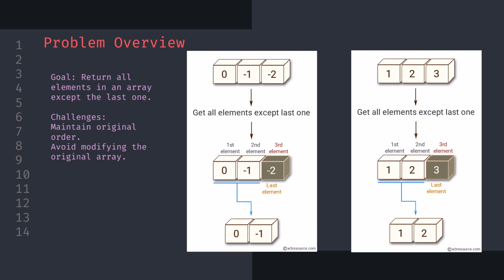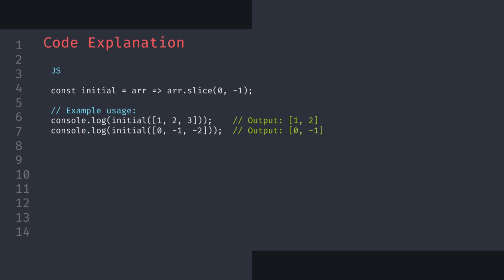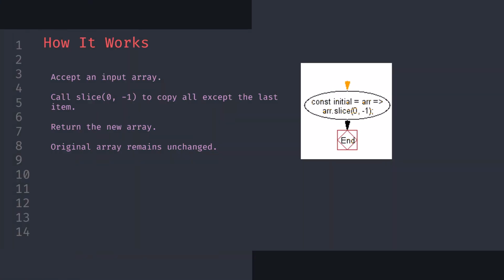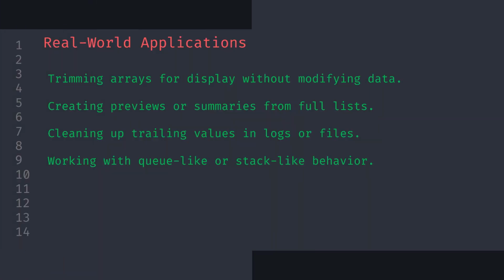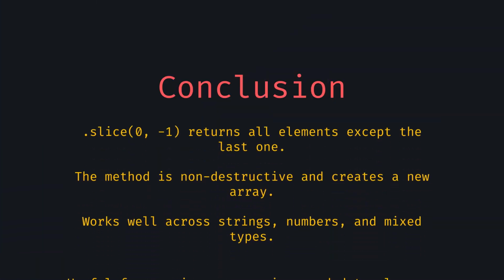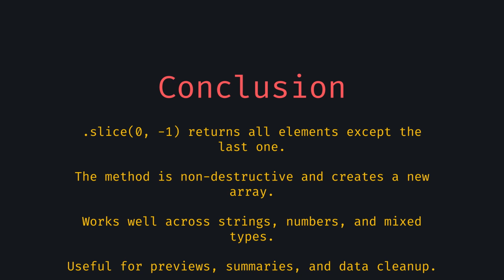JavaScript Get All Elements Except the Last One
📽️ Video Title: Get All Elements Except the Last in JavaScript

In this video, you'll learn how to retrieve every element from an array except the last one using JavaScript. This is especially useful when processing data, trimming arrays, or preparing list previews.
In this video, you'll learn:
• How to return a portion of an array excluding the last item.
• Using slice() to safely handle different array lengths.
• Real-world examples like UI lists, summaries, and batching.
What You'll Need:
• Basic understanding of JavaScript arrays.
• Familiarity with Array.prototype.slice().
📚 Resources:
• JavaScript Array.prototype.slice() – MDN
Have ideas or questions? Let’s talk in the comments!
Happy Coding! 🔚📦✨